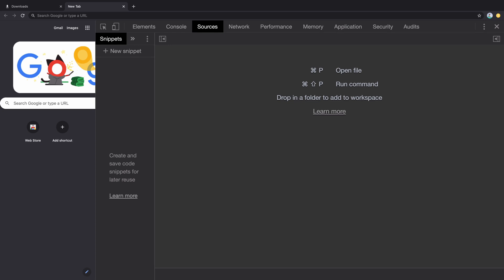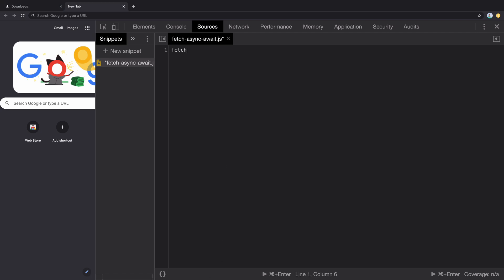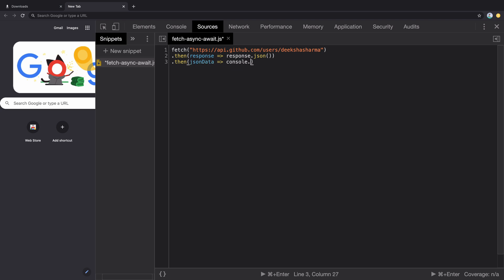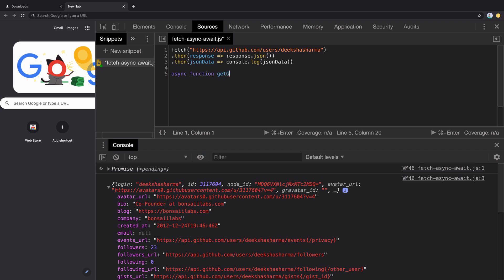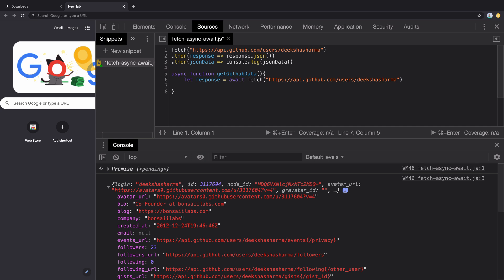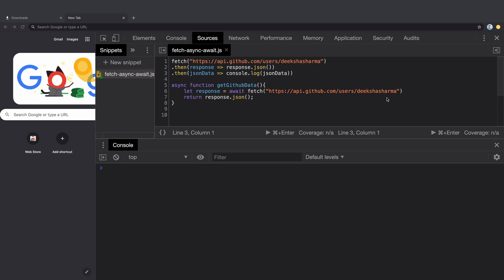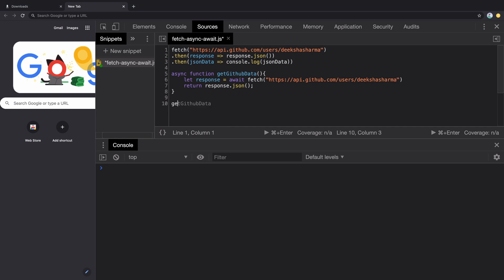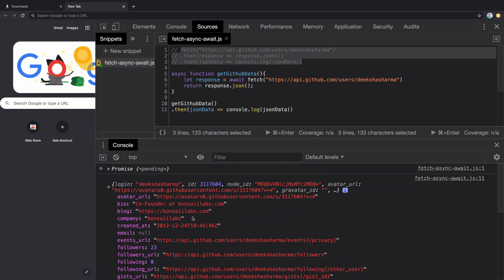JavaScript Fetch API using Async/Await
In this video we see how JavaScript fetch API can be written using async await.